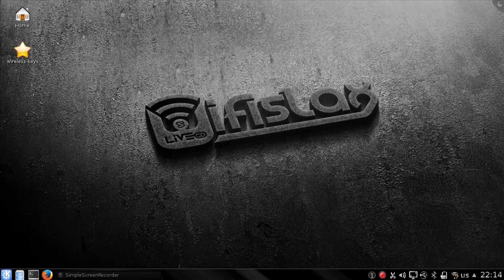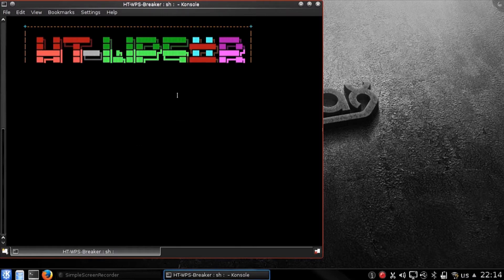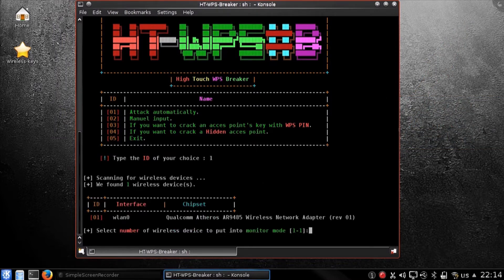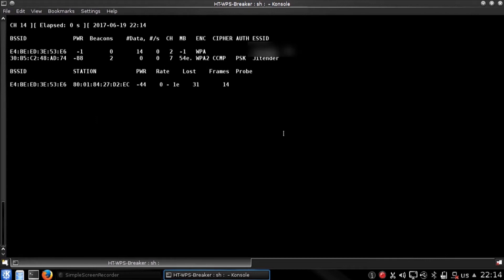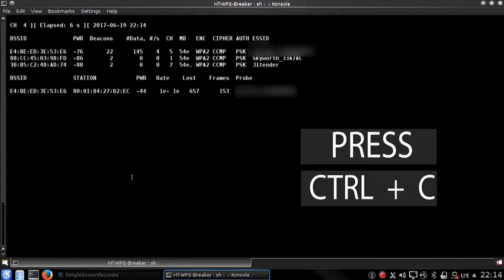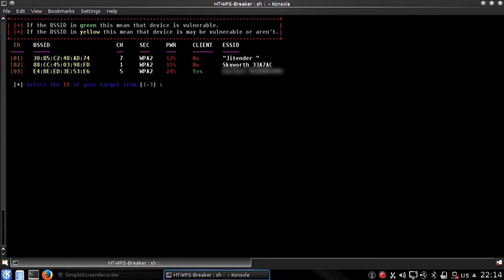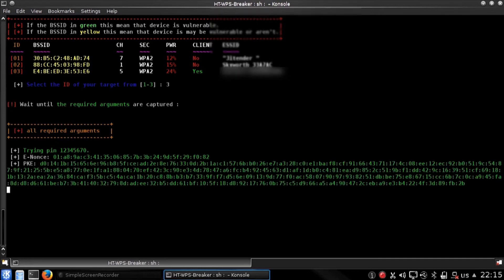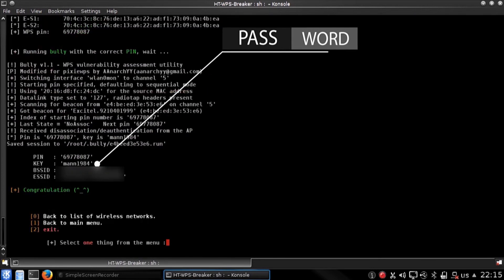HACK ANY WIFI-WPS (WPA/WPA2)IN 5 SEC!!!! WITH SILENT-GHOSTX- HT-WPS BREAKER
High Touch WPS Breaker [HT-WB] is a small tool based on the bash script language, it can help you to extract the wps pin of many vulnerable routers and get the password, Its dependencies:
"Piexiewps"
"Reaver"
"Bully"
"Aircrack Suite"
"Wash"